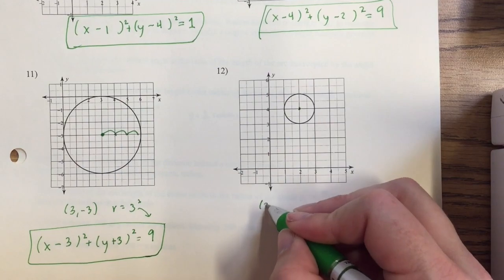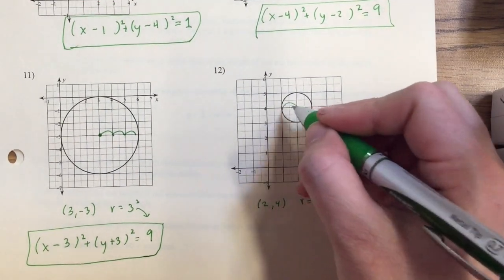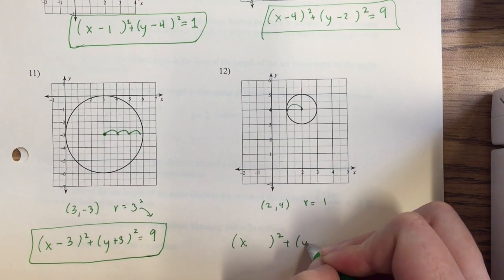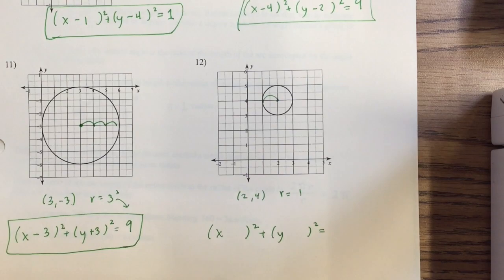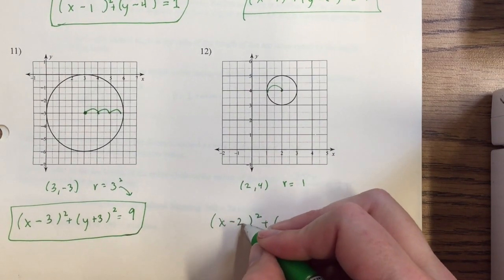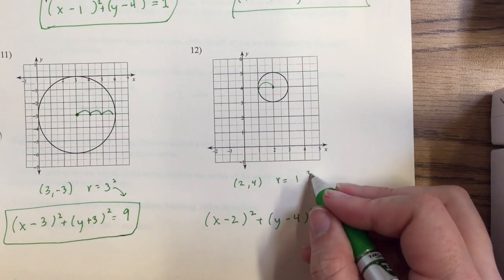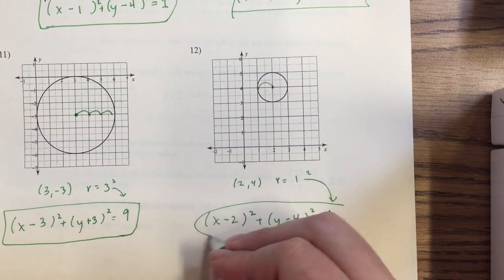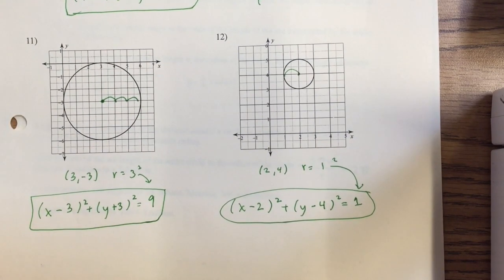11.5 notes equations of a circle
This video is about 11.5 notes equations of a circle